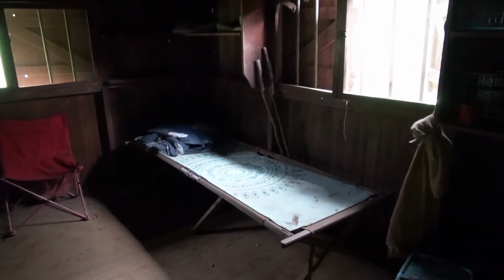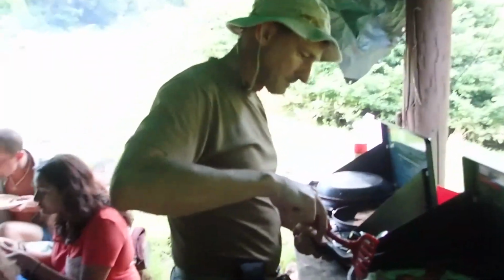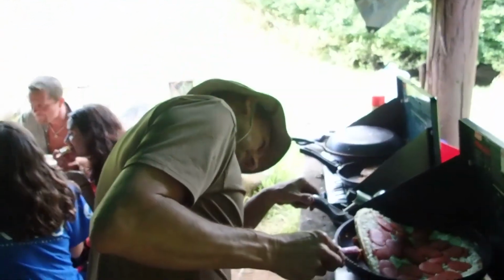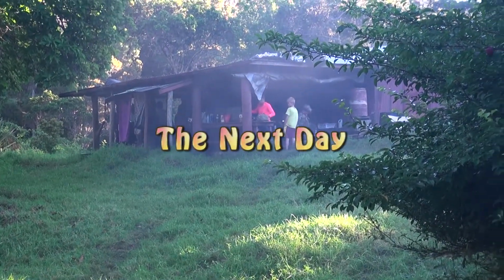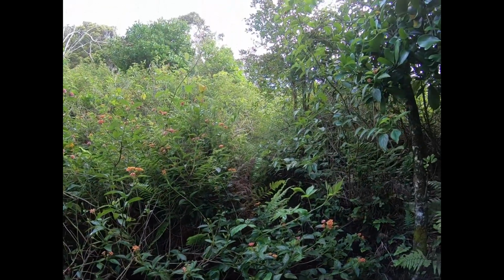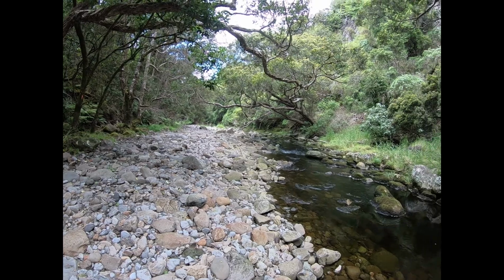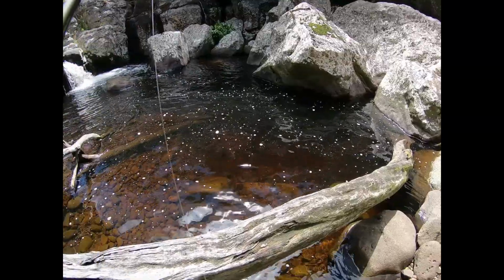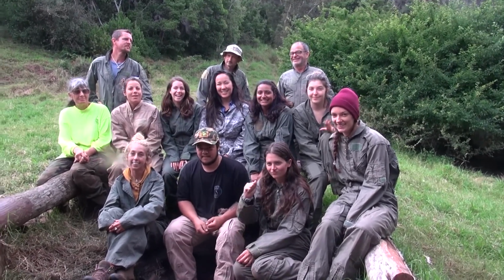Fishing Waialae Stream, Kauai 2019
Our latest adventure with a fly-in by "Chopper" to the Waialae Cabin on Kauai  where we remove invasive plants, explore new valleys and do a Wild Rainbow Trout population study on the Waialae Stream, the most remote Wild Trout stream on the island of Kauai.